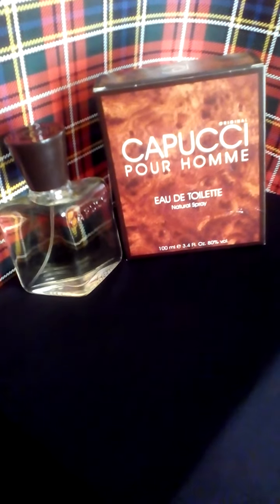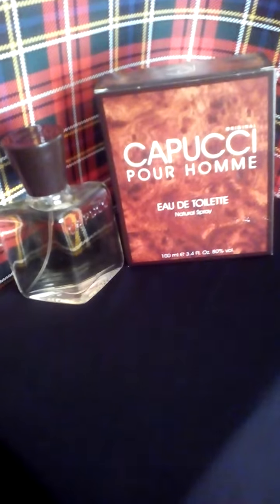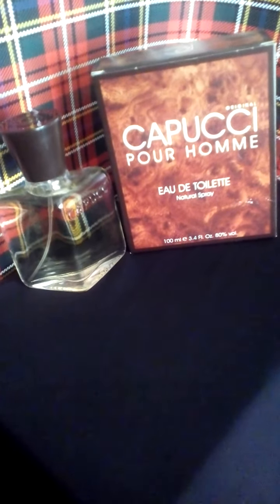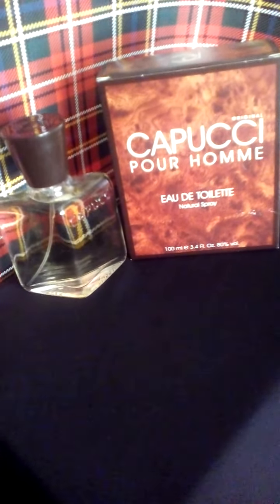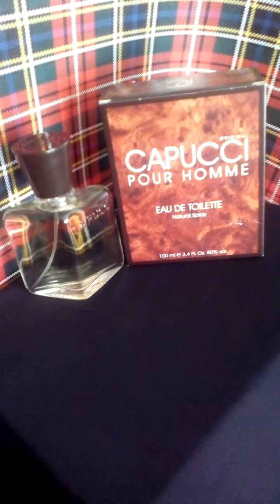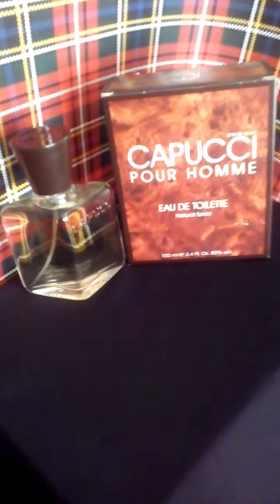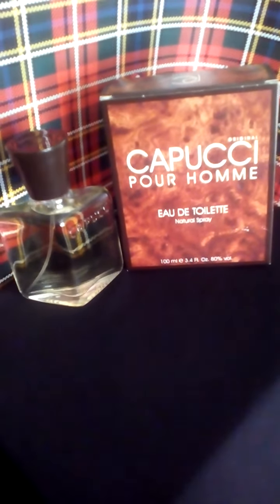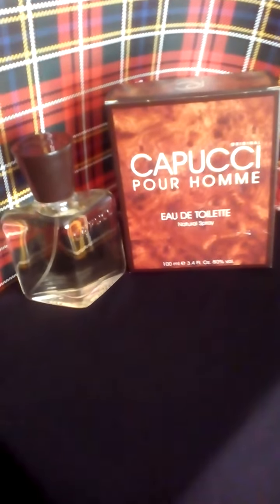Capucci Pour Homme 🇮🇹 1967 by Roberto Capucci Fragrance Review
Capucci Pour Homme was released in 1967 & it's citrusy chypré Scent.
Capucci Pour Homme Original is the perfect scent for summer.🏖️⛵️